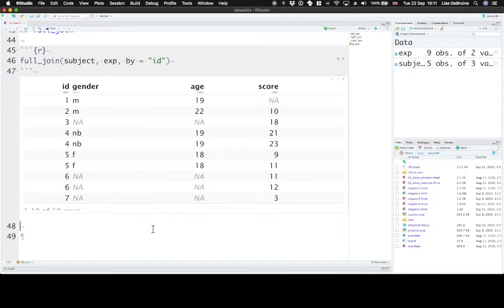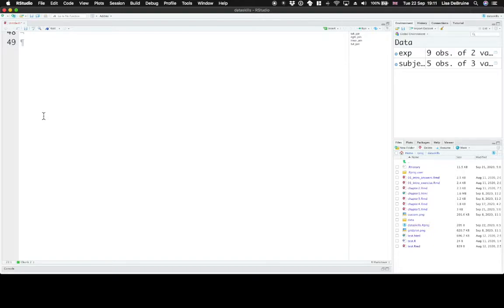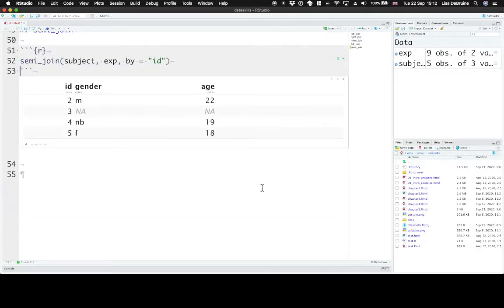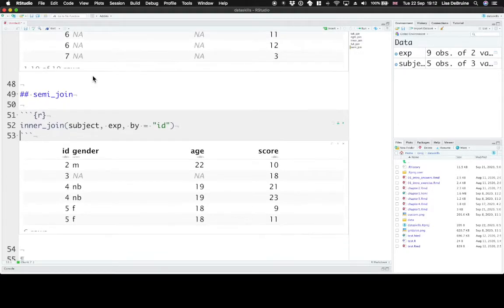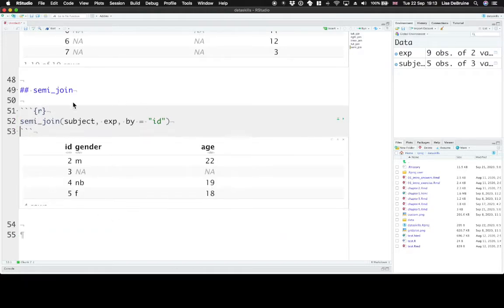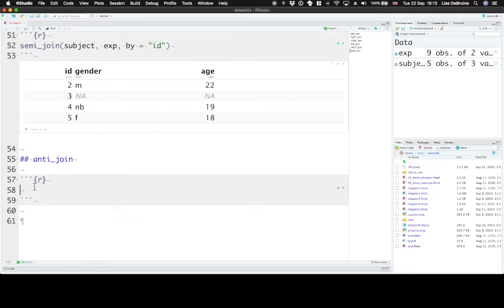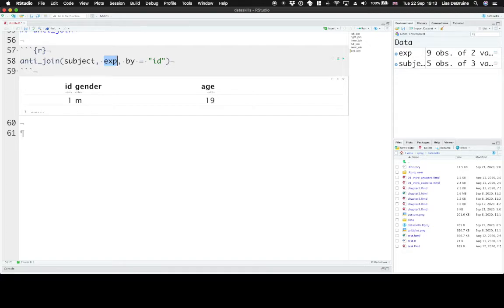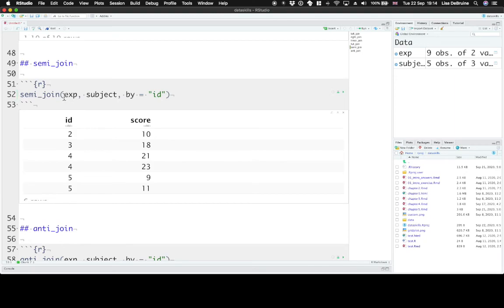Filtering Joins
Filtering a table based on matching  information from another table with the dplyr functions semi_join() and anti_join()